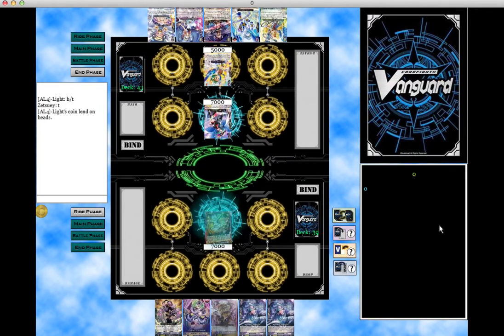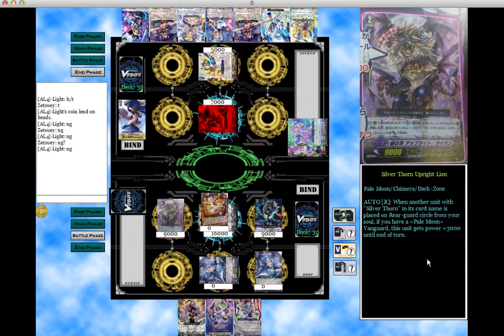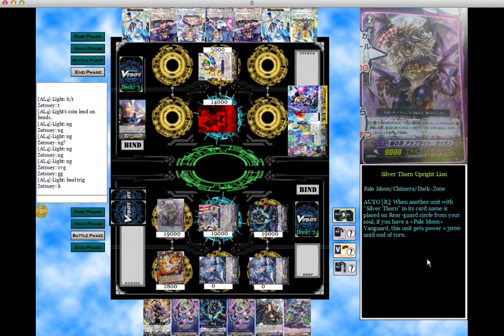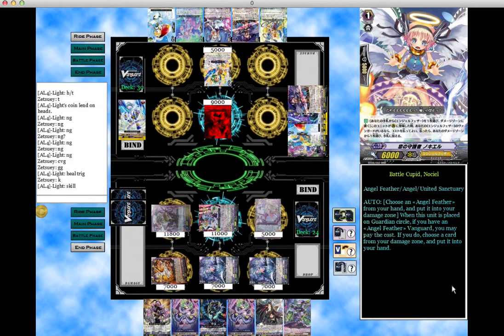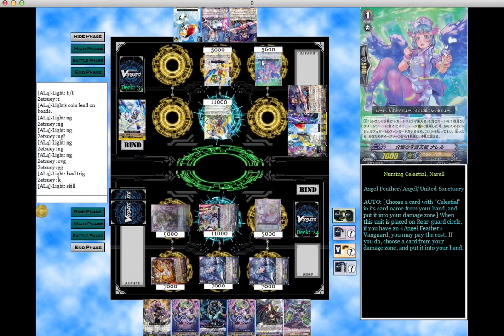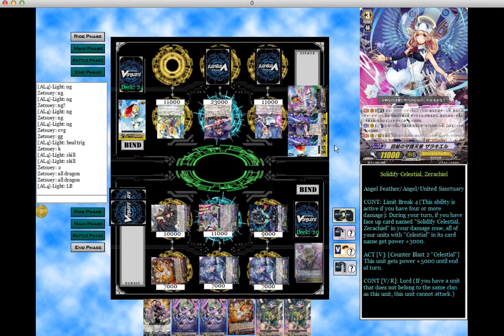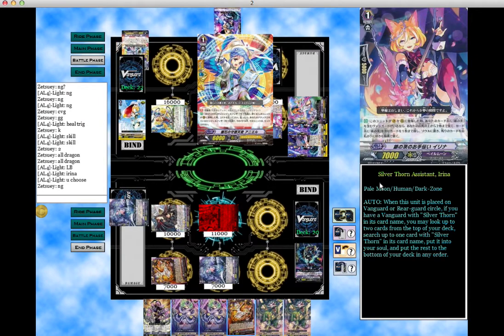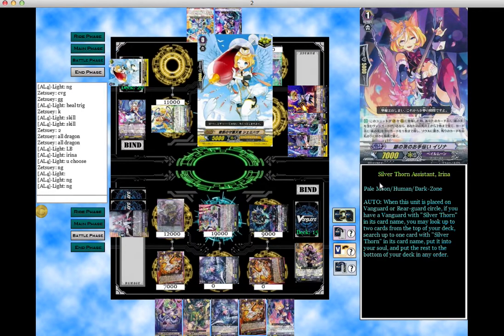Cardfight! Vanguard: Silver Thorn Empress, Venus Luquier Vs Celestials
For more card game related things and product reviews!